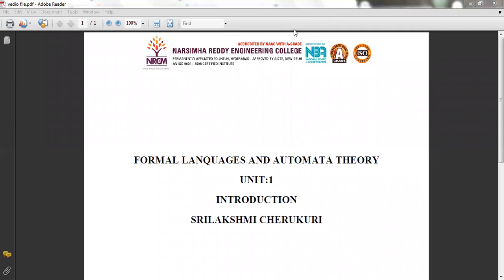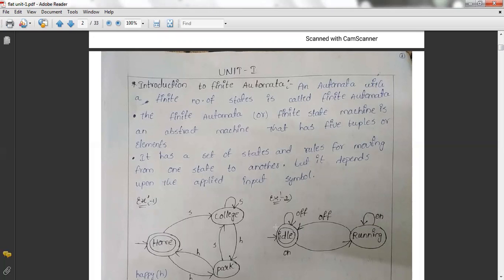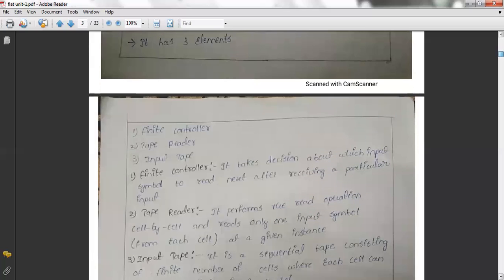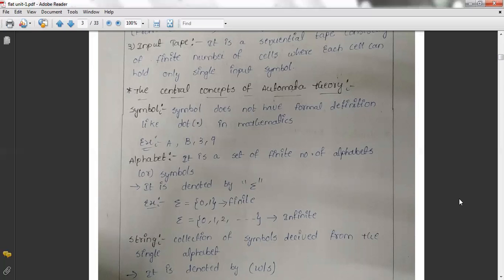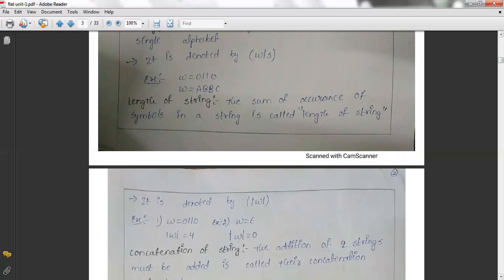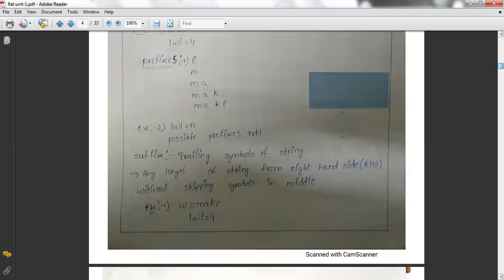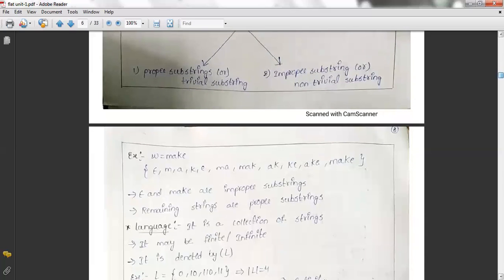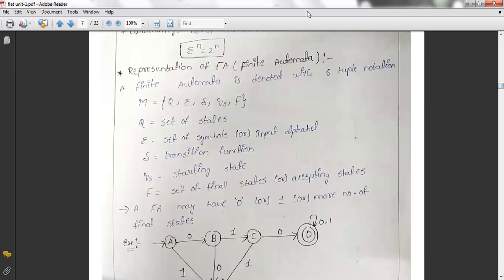JNTUH NRCM R20 2 2 CSE DS&AIML FLAT UNIT1 INTRODUCTION